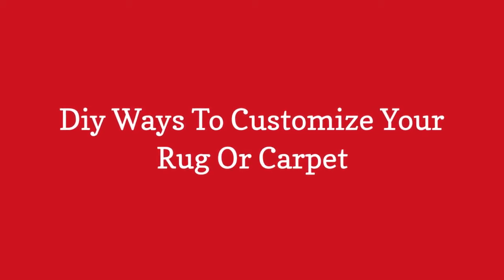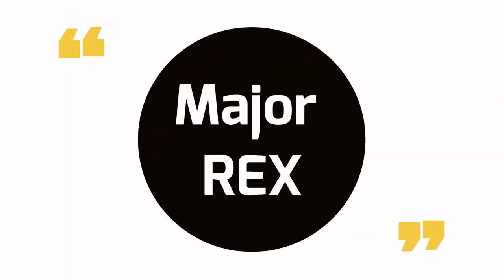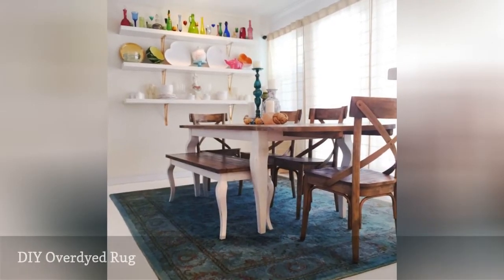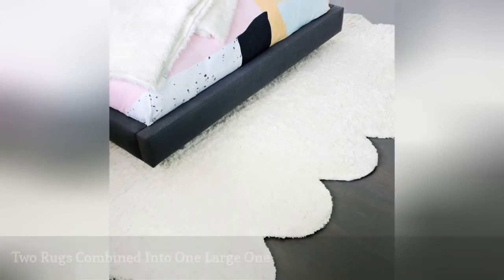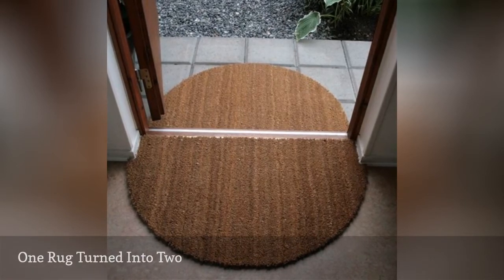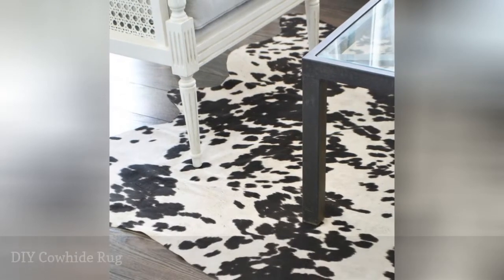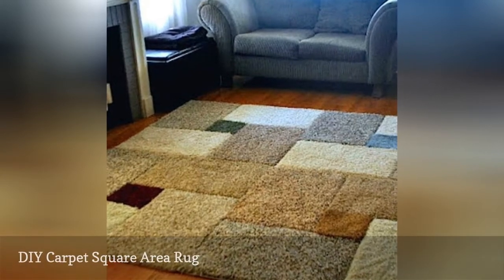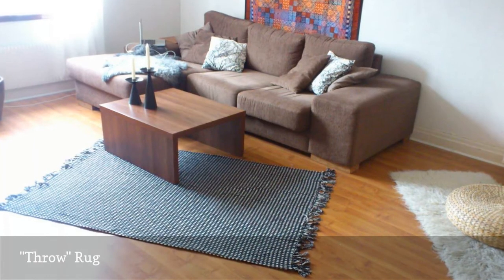Diy Ways To Customize Your Rug Or Carpet 🛋️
These borderline-genius yet simple solutions will solve many of your rug dilemmas so you can cover your bare floors with loads of smart style.
0:00 - Intro
0:00:12 -   Stenciled Rug
0:00:21 -   DIY Overdyed Rug
0:00:30 -   Two Rugs Combined Into One Large One
0:00:39 -   One Rug Turned Into Two
0:00:48 -   DIY Cowhide Rug
0:00:57 -   DIY Carpet Square Area Rug
0:01:06 -   \"Throw\" Rug